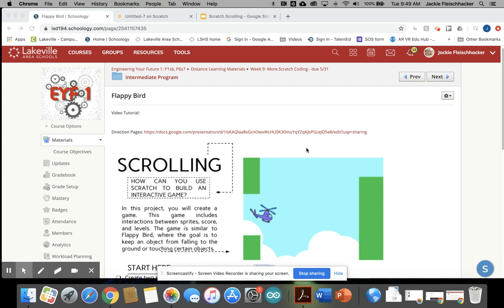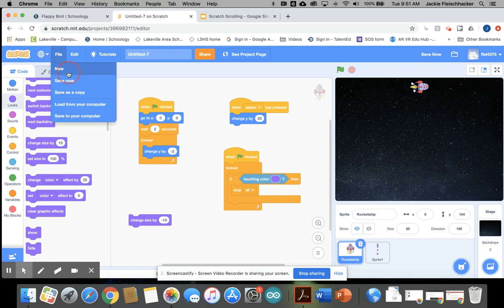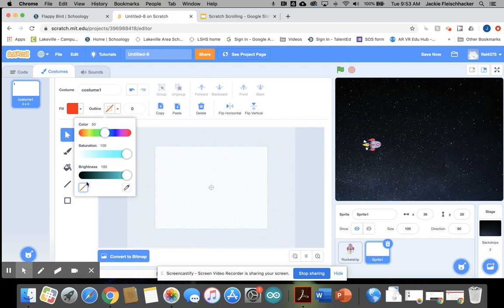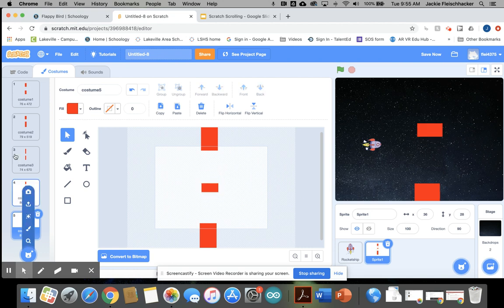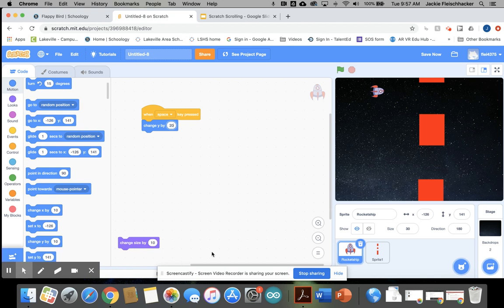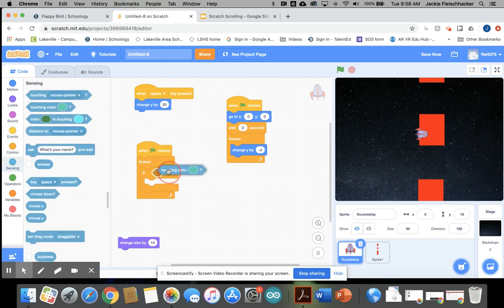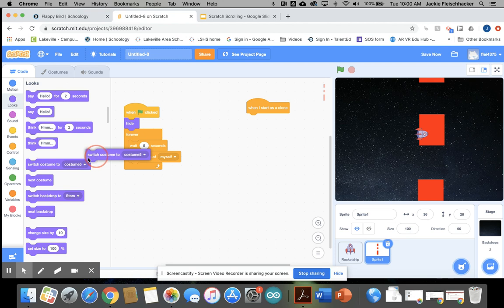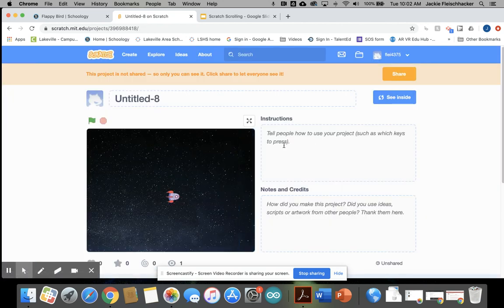Flappy Bird Game